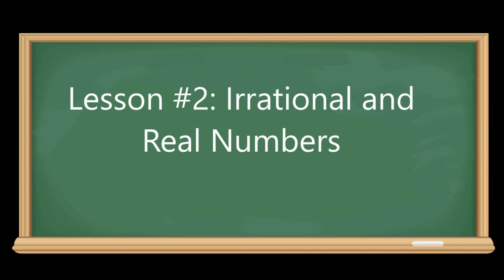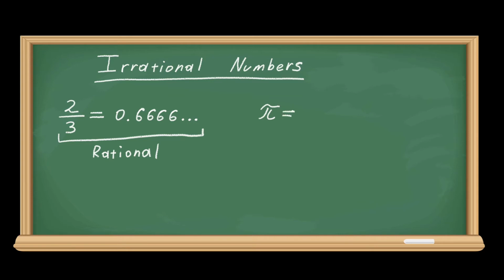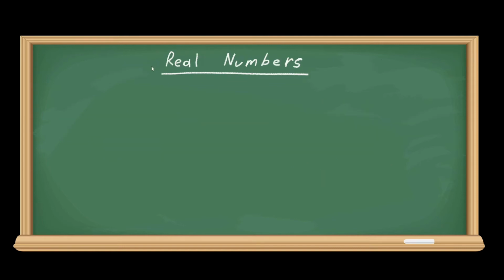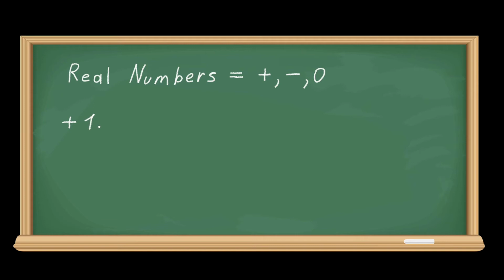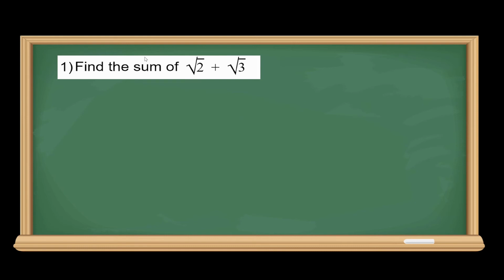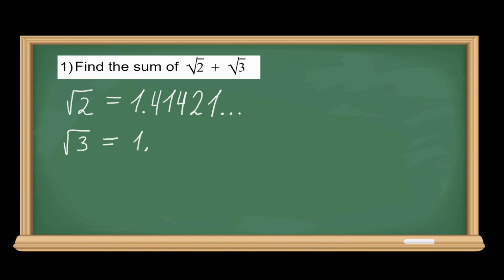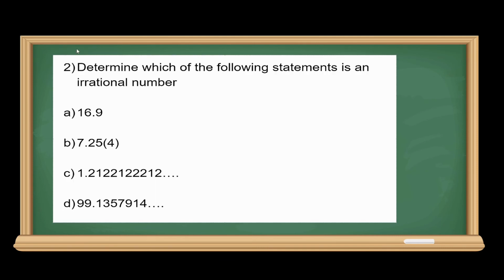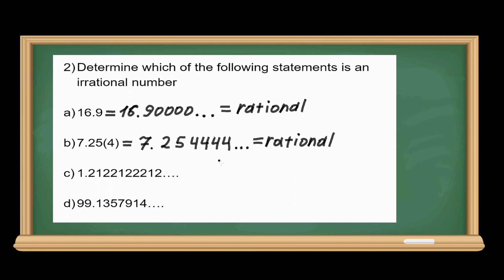Lesson #2: Irrational and Real Numbers